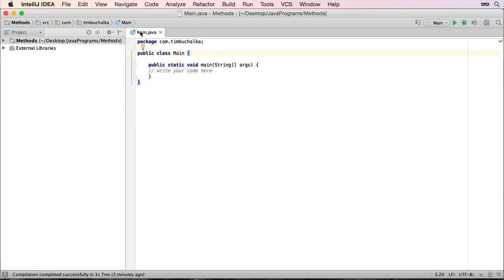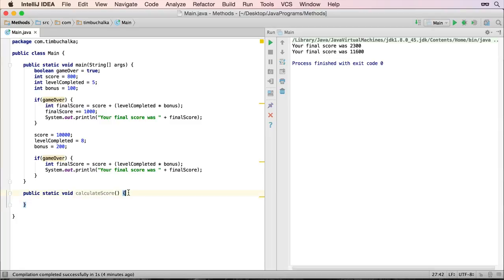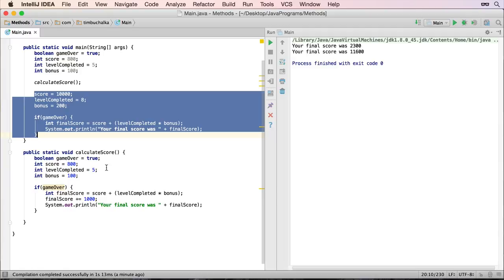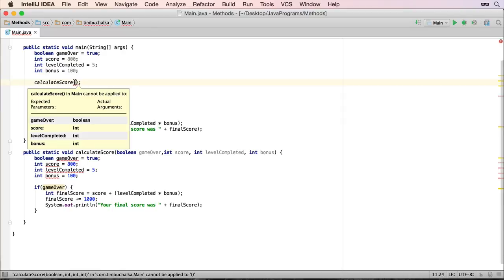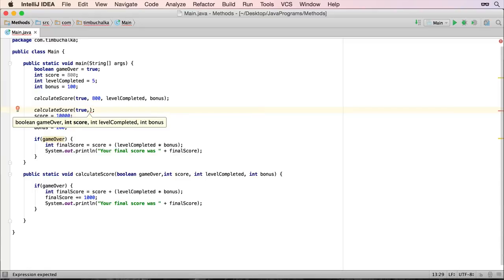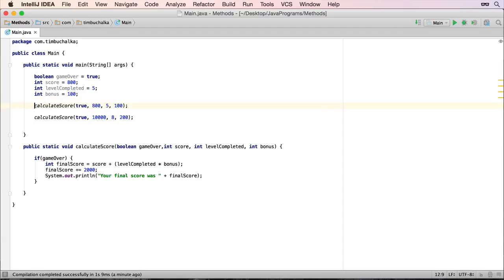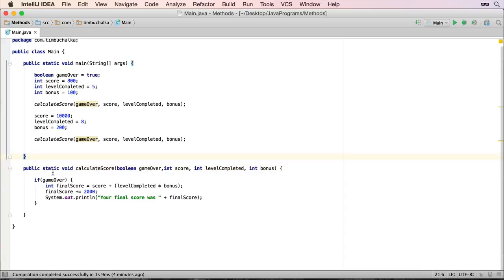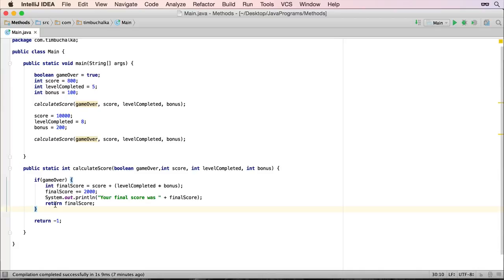029 methods in java